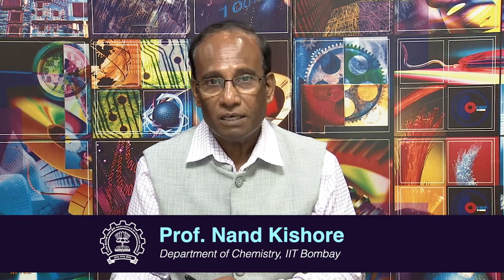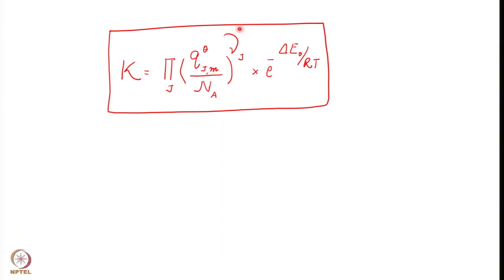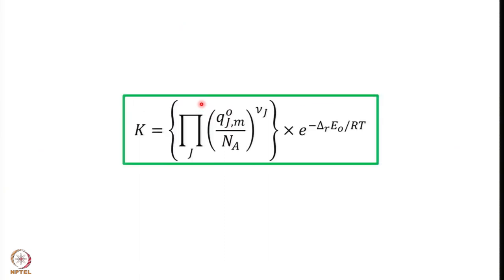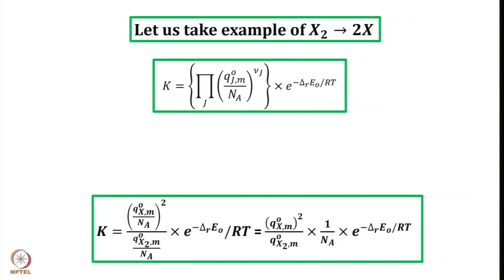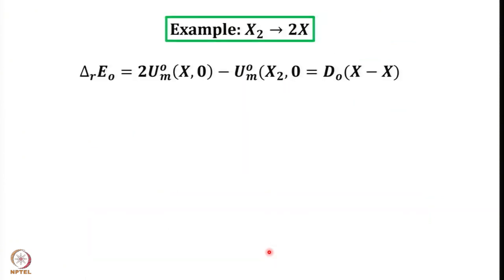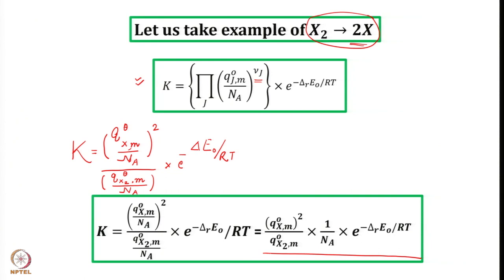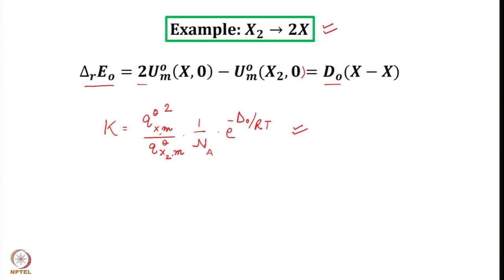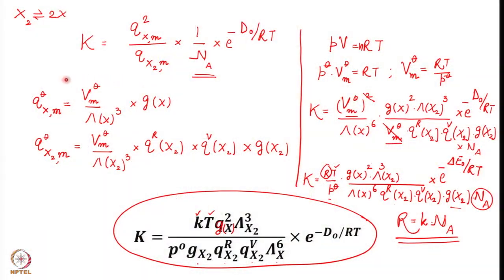Week10: Lecture46: Relation between equilibrium constant K and partition function q (continued)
Lecture46: Relation between equilibrium constant K and partition function q (continued)